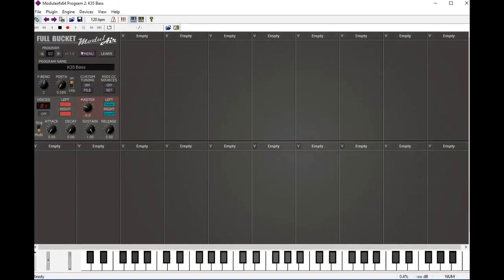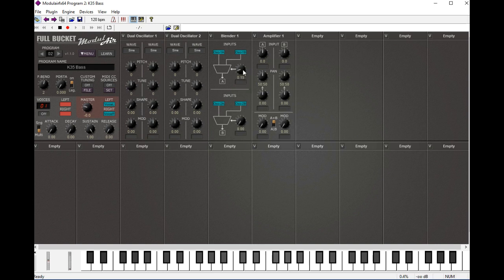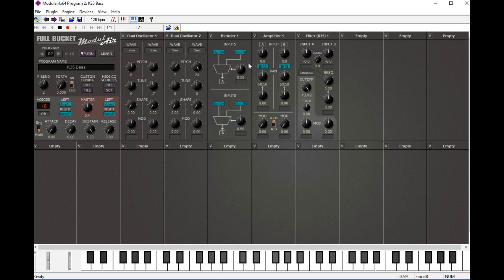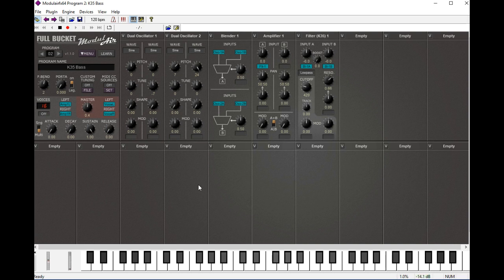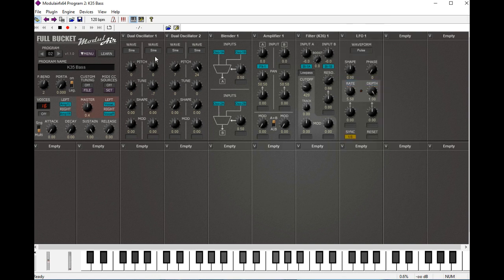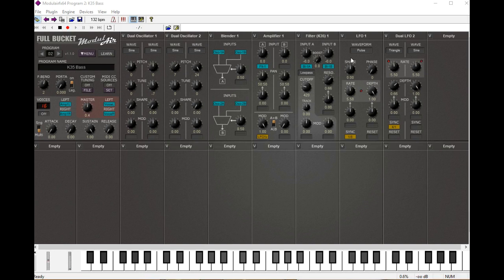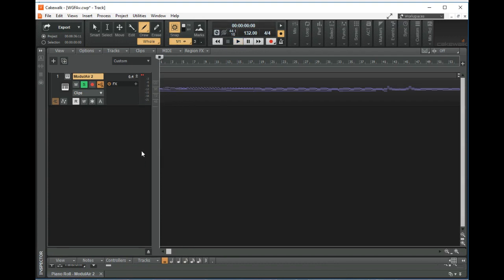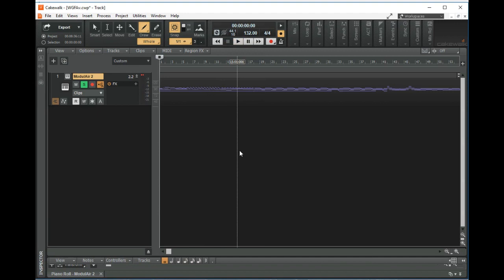Recreating The Who - Won't Get Fooled Again synth background using only free software (VST)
The is a continuation of "Recreating The Who Baba O'Riley (Teenage Wasteland) Synth loop using only free software (VST)" video adding recreating Won't Get Fooled Again using the same free software (VST).  (updated video, overlap error fixed)